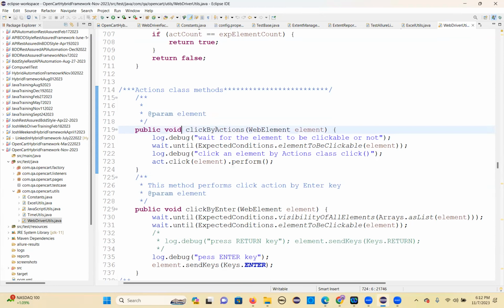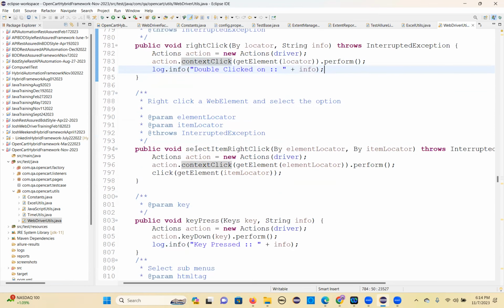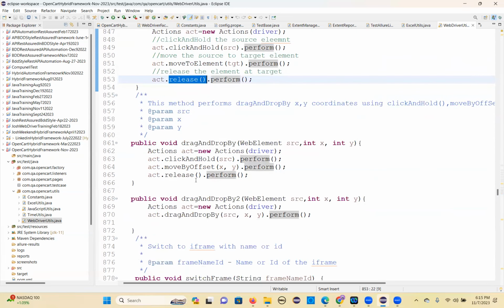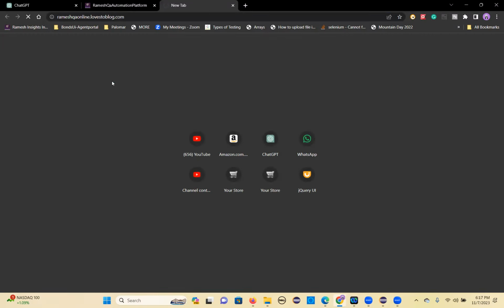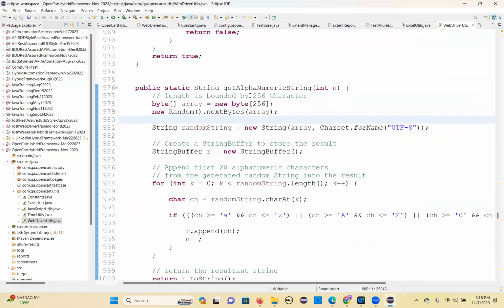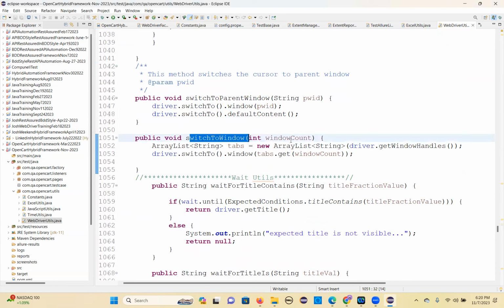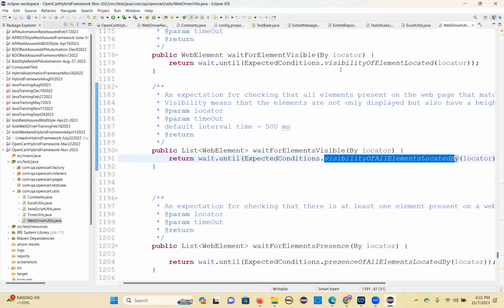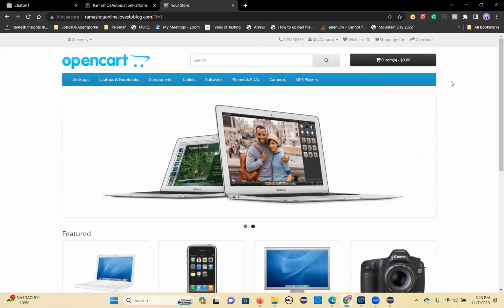Selenium HybridFramework WebDriverUtils NOV 07 2023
Selenium HybridFramework WebDriverUtils